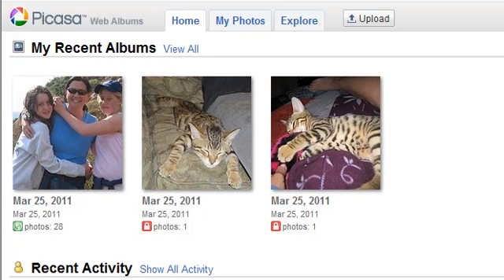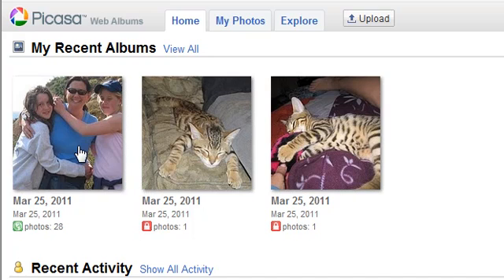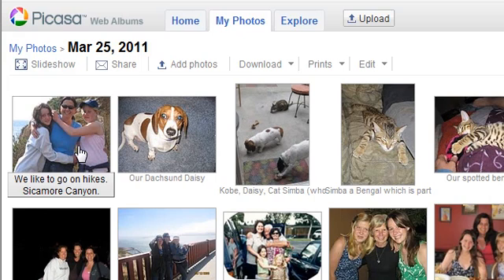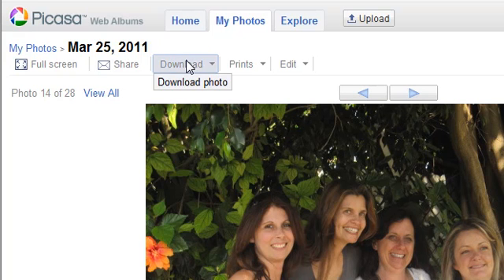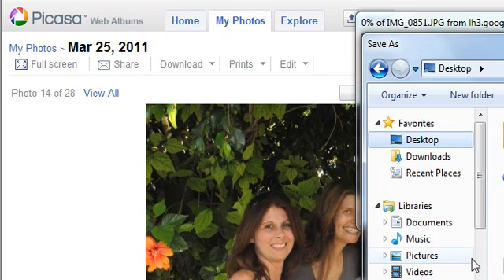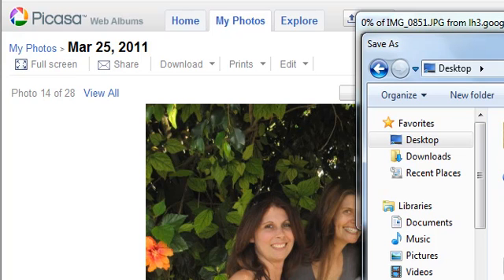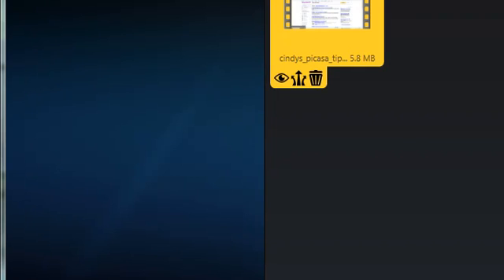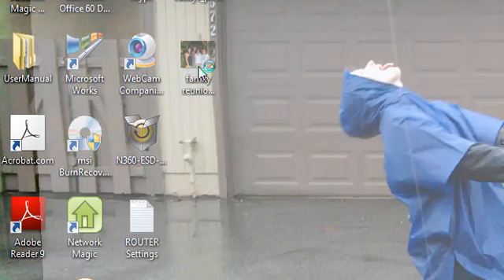cindys picasa tip